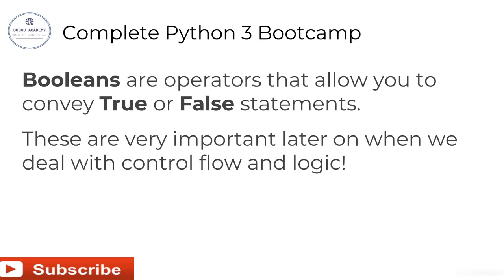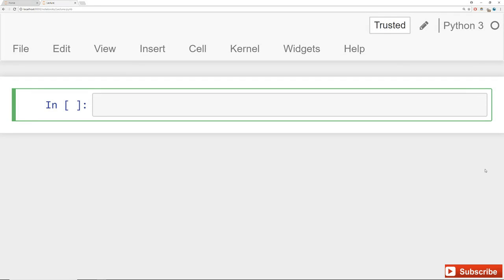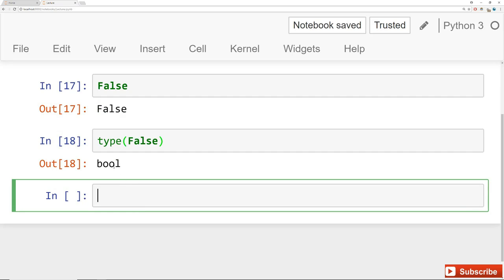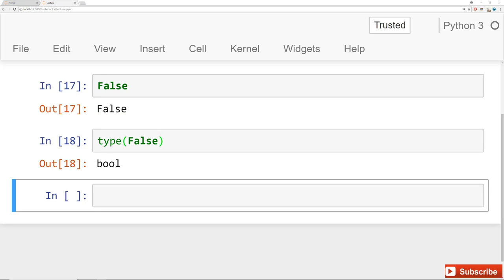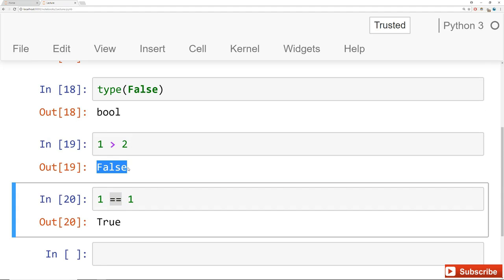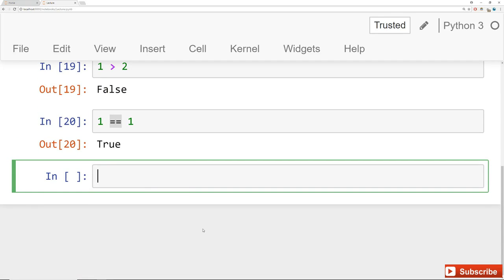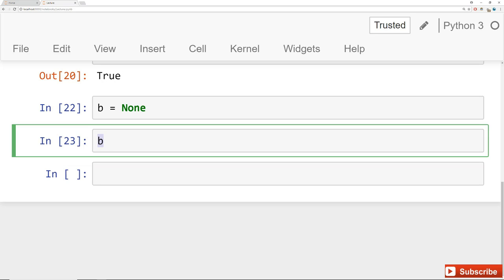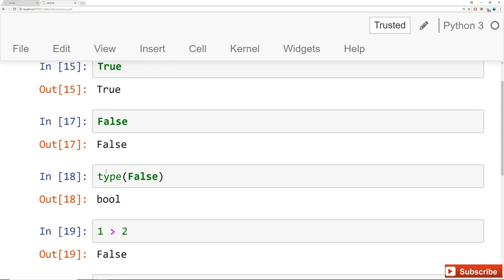15 Booleans In Python3 || Python Tutorial: Boolean Operators In Python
Boolean Operators in Python
Couple Python tutorials ago we looked a booleans in this tutorial we are going to take a closer look at Boolean operators in Python. Boolean operators are typically used in conjunction with comparison operators which we looked at in previous tutorials. There are three boolean operators which evaluate if a statement is true or false. The three Boolean operators are "and", "or" and "not". Take a look at some key points that we must know before we jump into examples of Boolean operators.

Key points

All objects have a boolean value either True or False.
Empty strings, tuples, list and dictionaries return False.
Non-empty strings, tuples, list and dictionaries return True
Number zero returns False.
Any number other than zero returns True.
Boolean operators stop running as soon as they know the answer which is sometimes referred to as short circuit.
You may want to come back after completing this tutorial to better understand these bulletpoints.

and Boolean Operator
The "and" Boolean will return True if the statement on left and right are True.  If one of the statements is False either right or left then Python will return False. Let's look at a couple examples of the "and" Boolean operator.

Examples of and Boolean Operator

True and True
True
 True and False
False
False and True
False

What happens when we compare numbers? We do not get the simple True or False return rather we get the number on right if both are true or the number on left if number on left if it's zero. Now we probably will not use this in practice but just proves that each object has a True or False value.
 4 and 7
7
 0 and 6
0

Same as above with a string. If both are true we get the object on the right and if one on the left False Python will return the left.
 "tv" and "xbox"
'xbox'
 "" and "xbox"

or Boolean Operator
The "or" Boolean Operator returns True if one of statements is True either right or left.  Let's take a look at some examples.

Example Of "or" Boolean Operator

 True or True
True
True or False
True
 False or True
True
 False or False
False

not Boolean Operator
The "not" Boolean operator is like opposite day from when you were a kid. When using not if the statement in question is True and Python will return False and if the statement in question is False then Python will return True.

Examples Of "not" Boolean Operator

Do not overthink Boolean operators they are fairly simple.
Category
Education